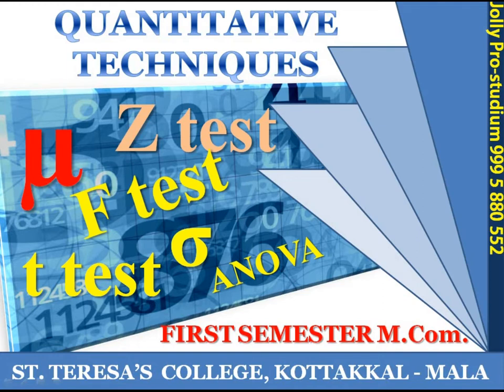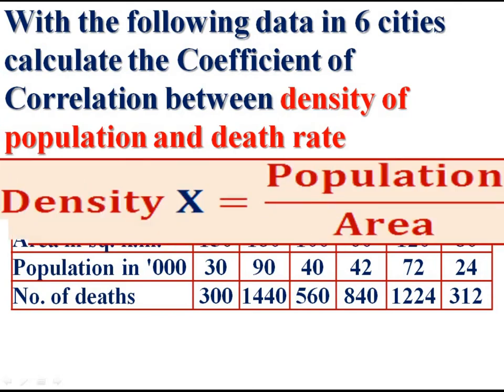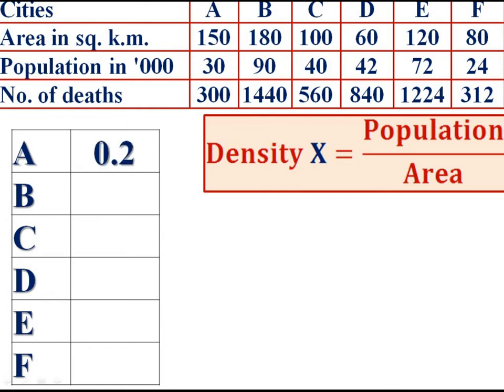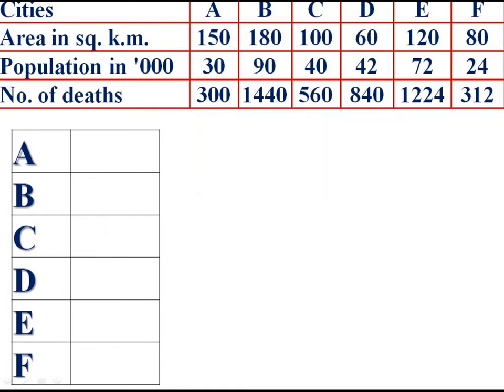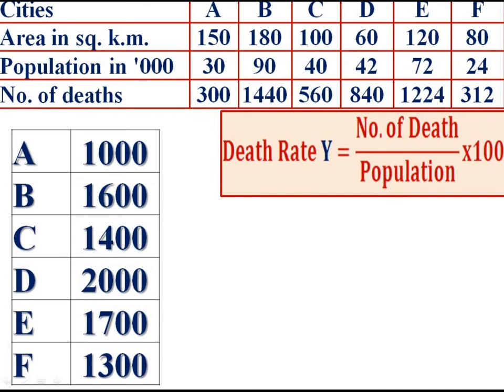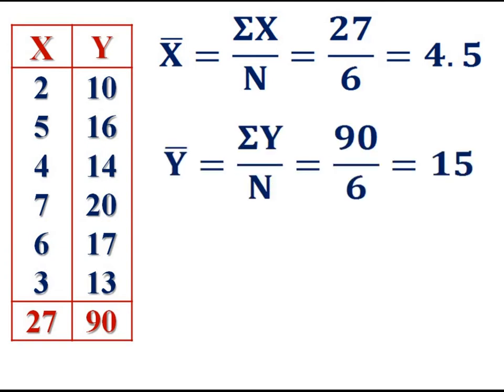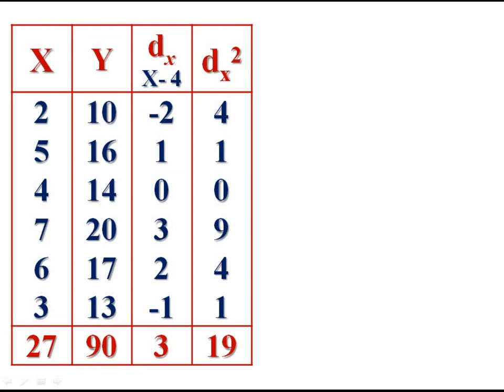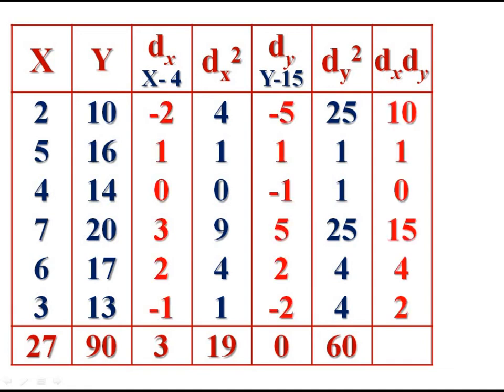Correlation Q 11